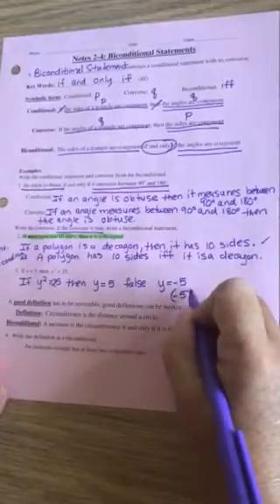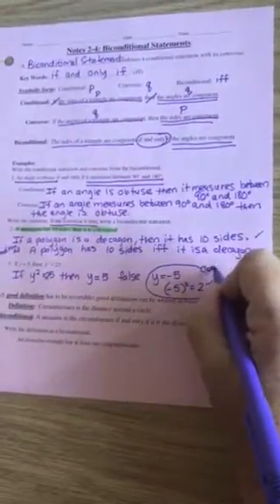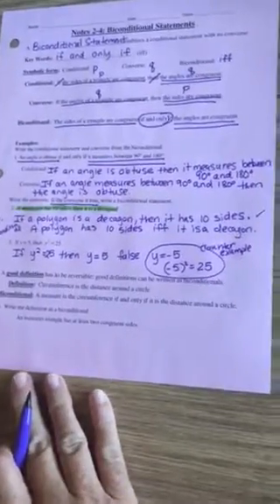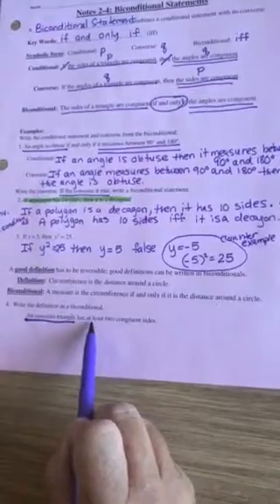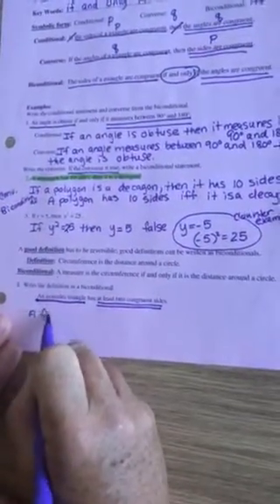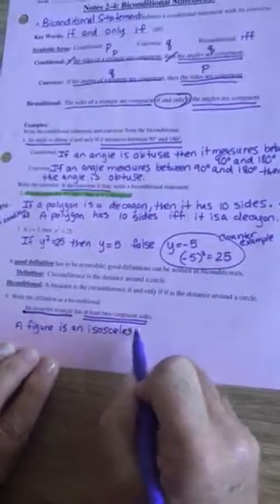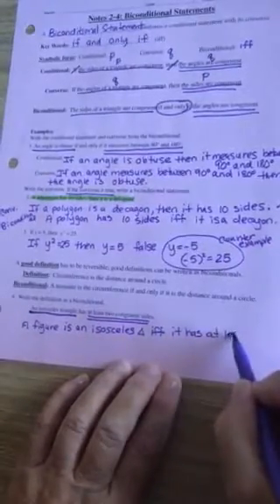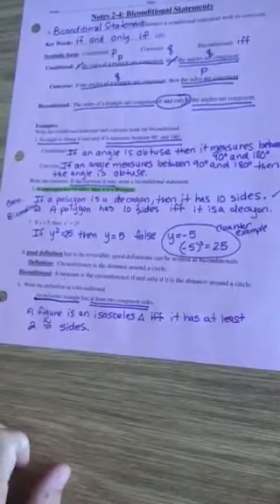Lesson 2-4 Biconditional Statements